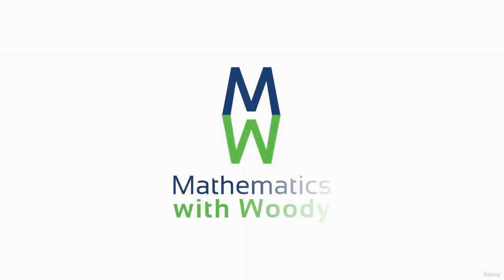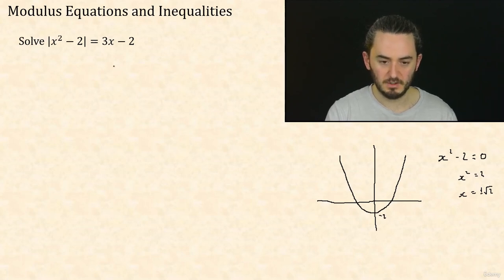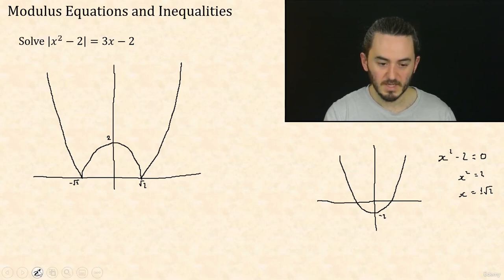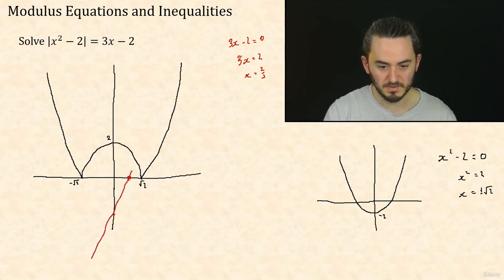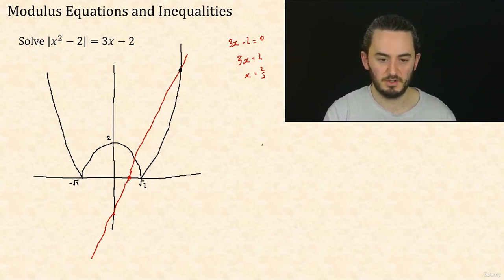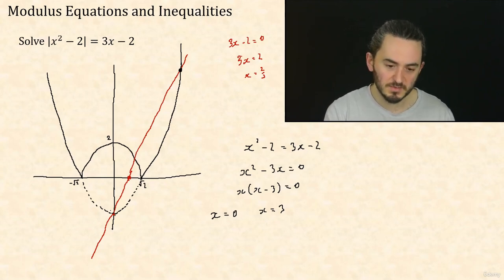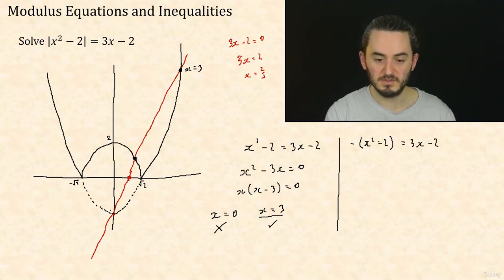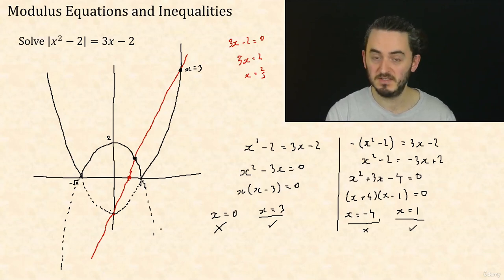4 - The Modulus Function - Equations and Inequalities - Part 2 | CIE A Level Pure Mathematics 2 & 3